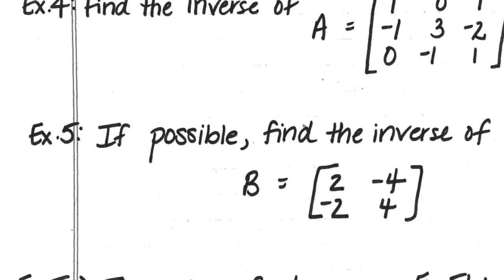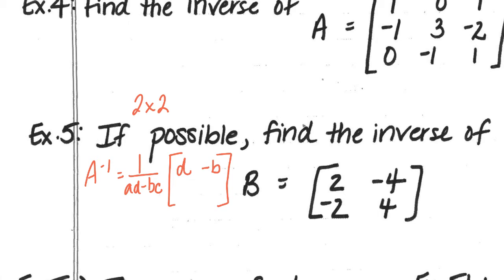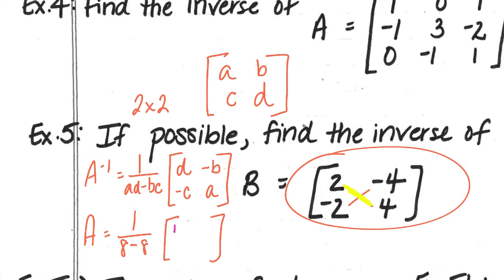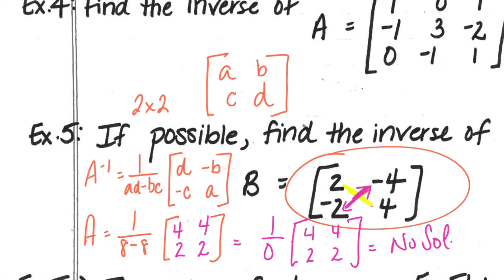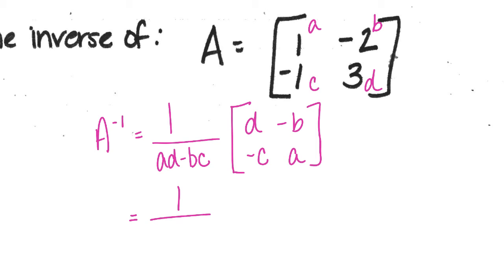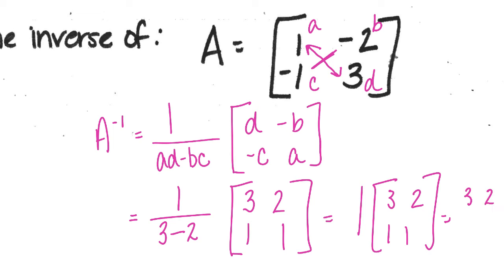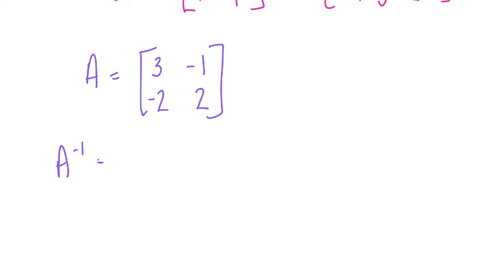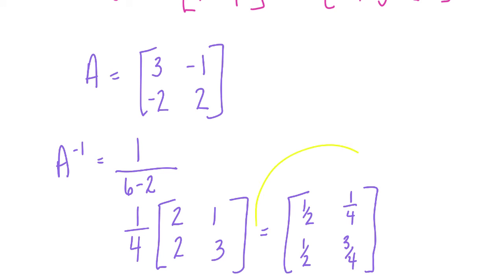Precalc 7.6 More Inverse Matrices